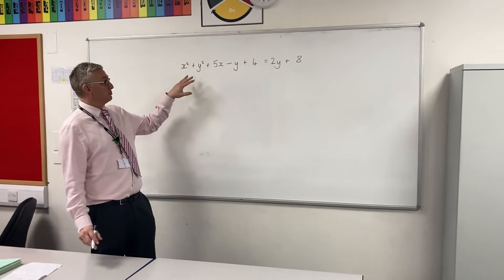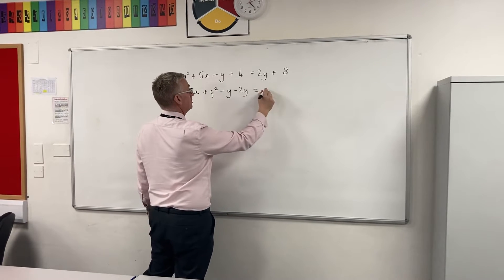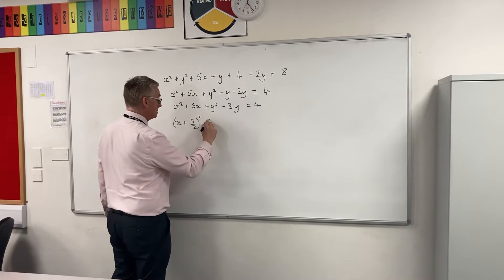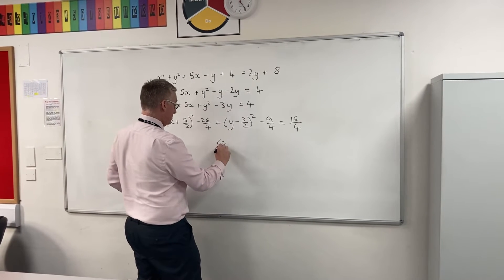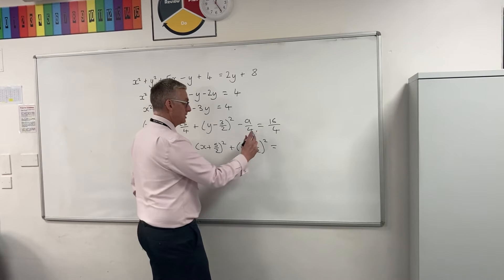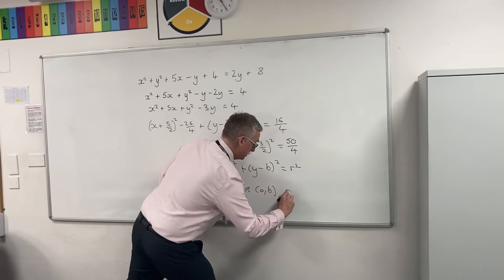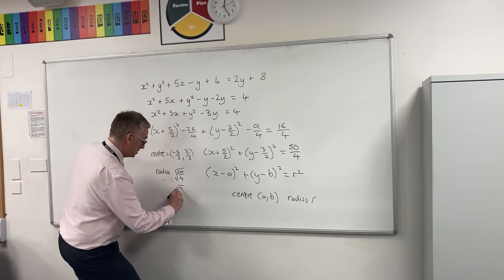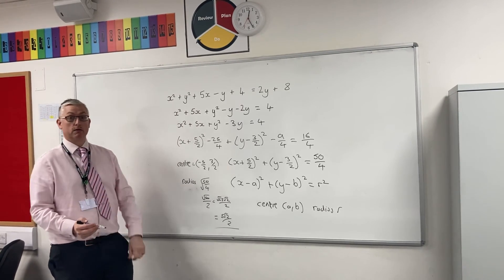Finding the radius and centre of a circle by expressing the equation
How to write the equation in centre radius form